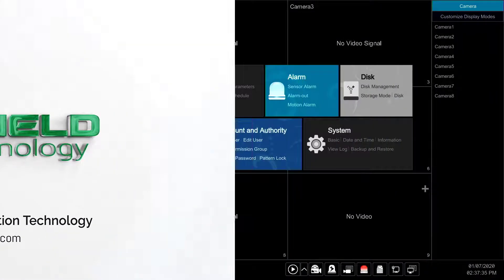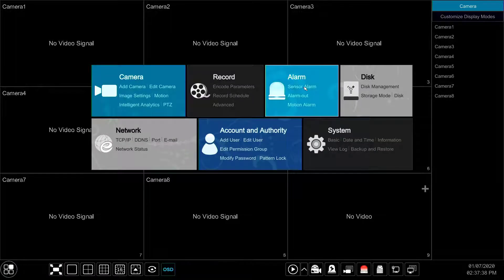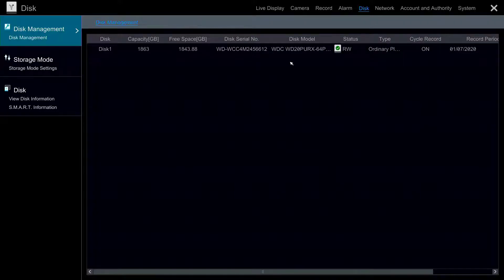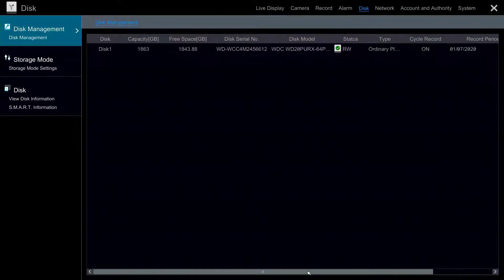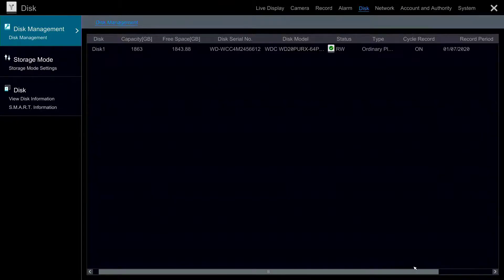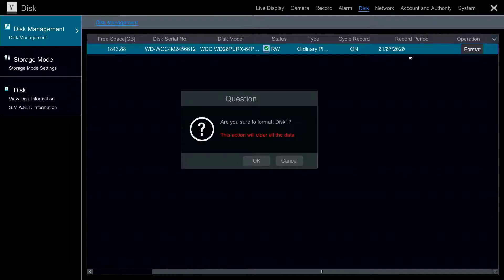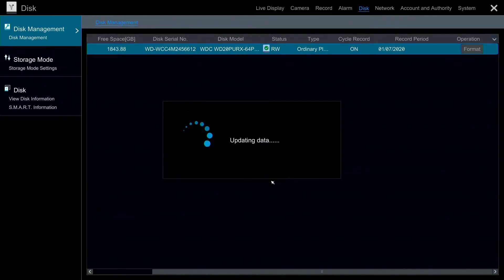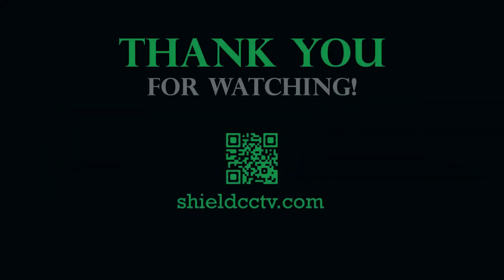How to Format Hard Drive on the AD-H265 Series DVRs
How to format a hard drive on the AD-H265 series DVRs and the AI-NVR series NVRs from Shield Technology. We recommend using surveillance grade hard drives such as WD Purple and Seagate Skyhawk  for durability and best performance.